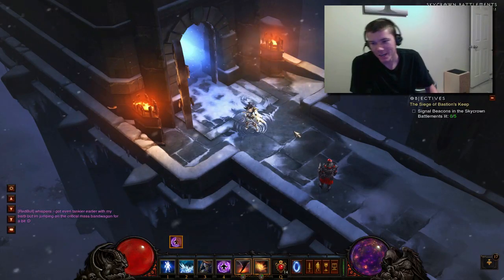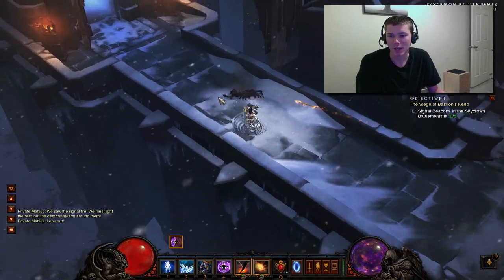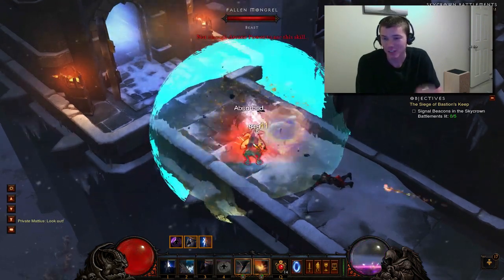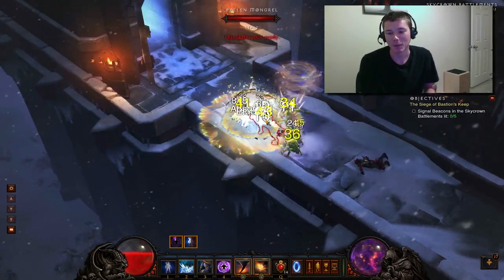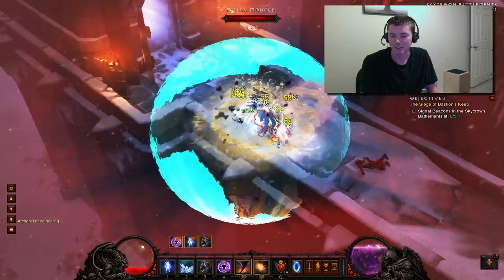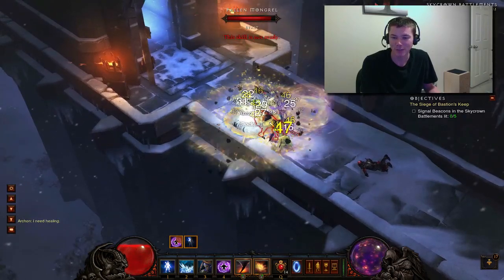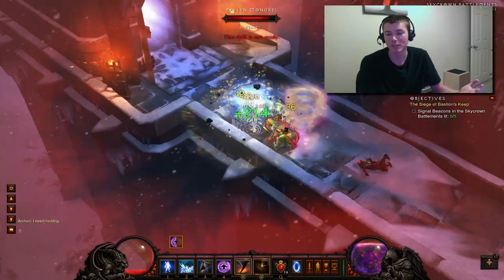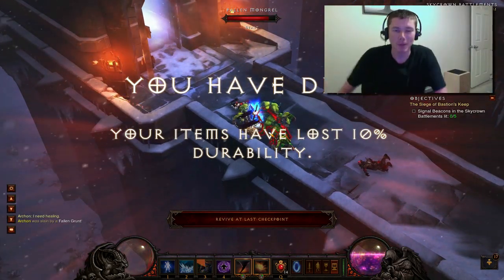Chain Reaction Vs. Short Fuse for Explosive Blast - Diablo 3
Some Critical Mass wizards have been pedaling this idea that the Short Fuse rune is better than Chain Reaction for Explosive blast... I think this video settles that argument once and for all (as well as the bet I had with my in-game wizard friend Prostatis)